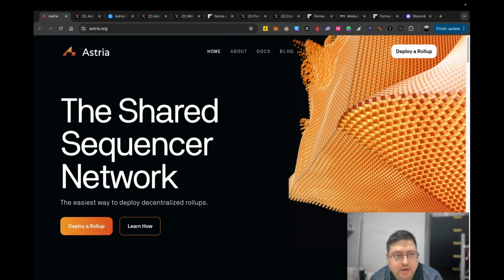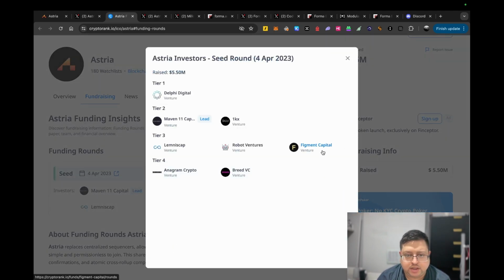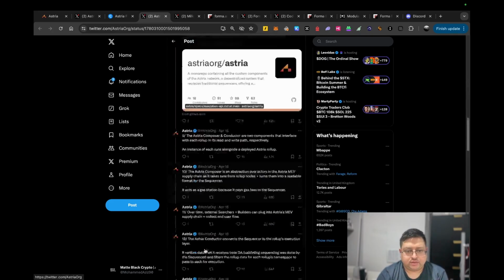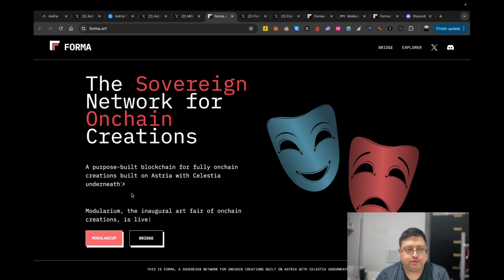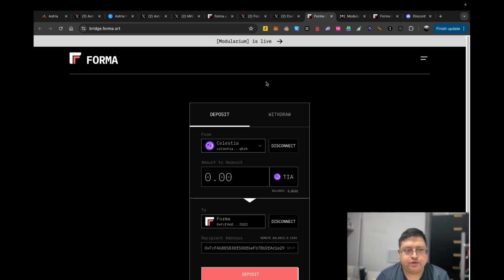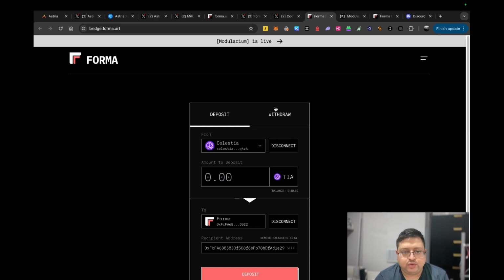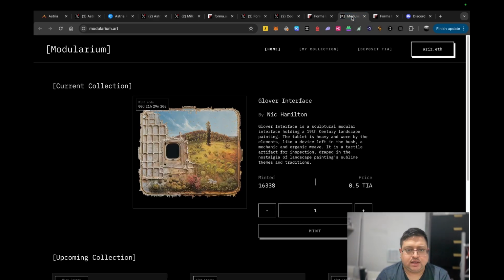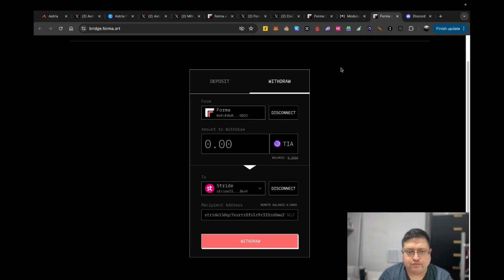Astria: A Modular Crypto Revolution with Celestia Tech & Exclusive NFT Mints!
Early and easy tasks.

Links + Tasks
    1. Get Celestia
2. Bridge TIA to Formachain (Hyperlane)
4. withdraw - connect wallets - Self